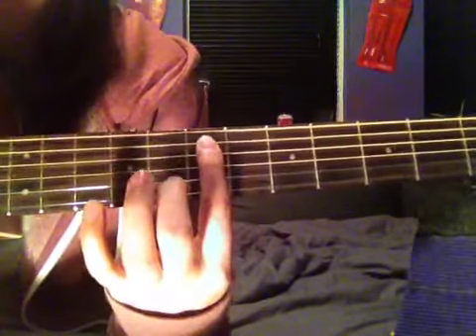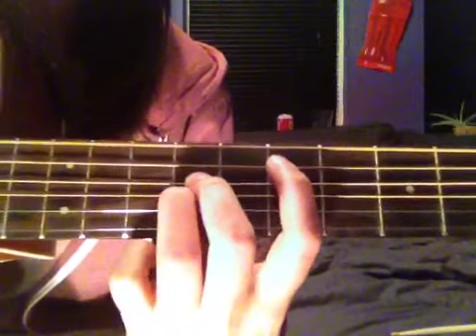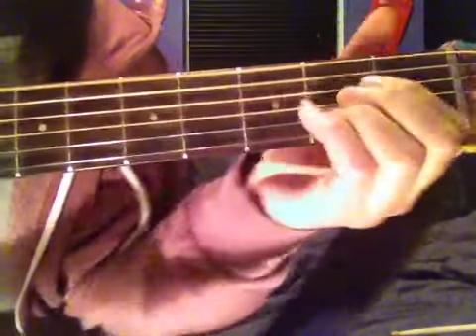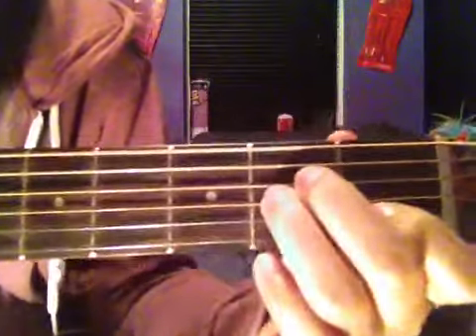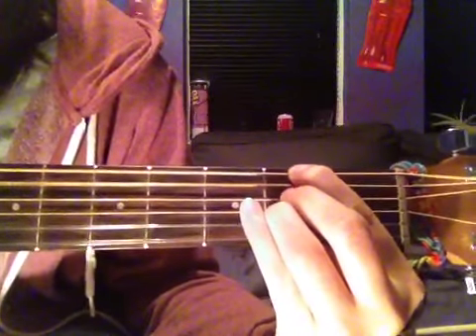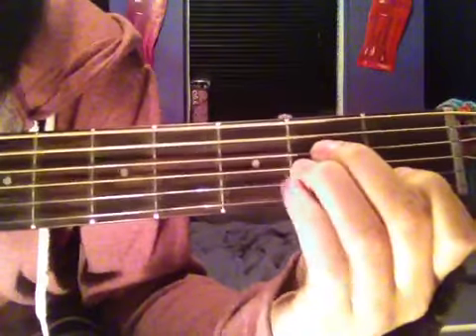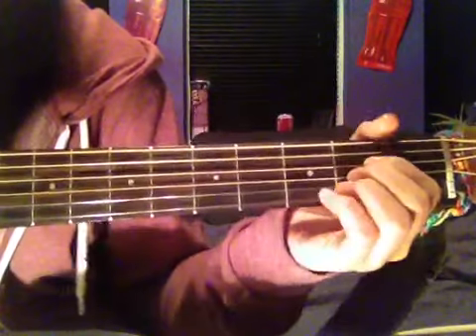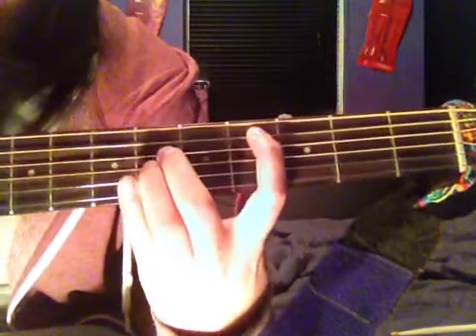Thinking of you - Katy Perry guitar tutorial